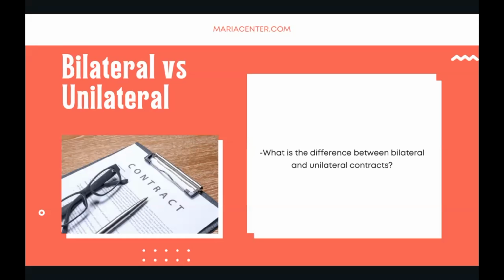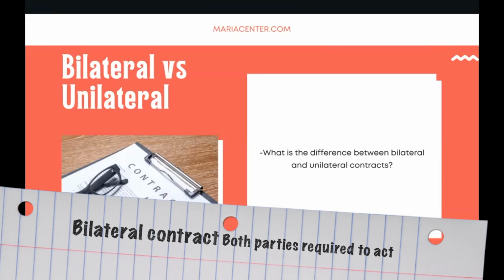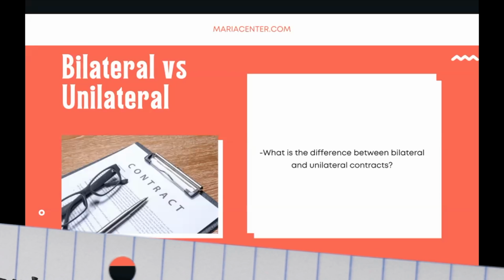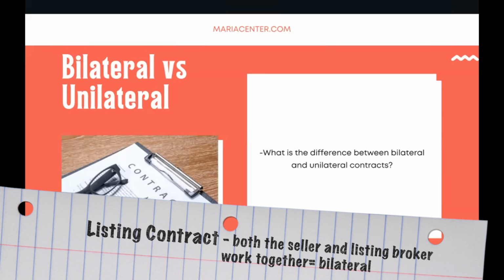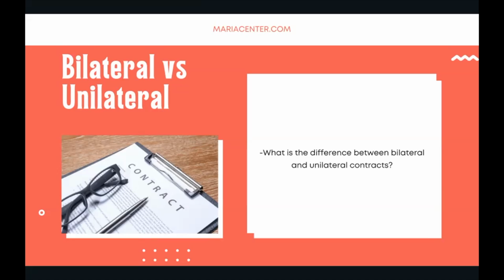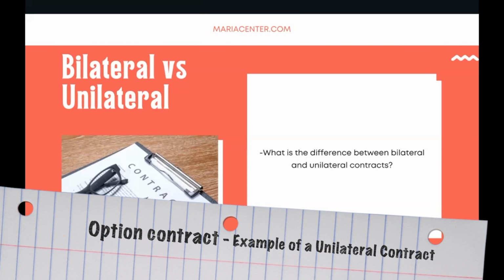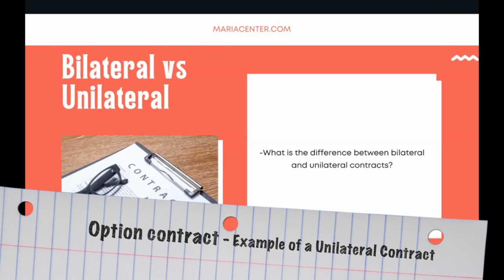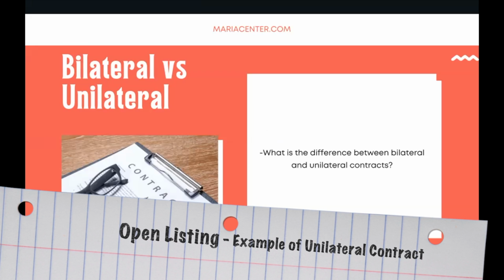Bilateral vs Unilateral Contracts: What You Need to Know for Your Real Estate Exam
Explanations and example of unilateral vs. bilateral contracts for the contracts section of the real estate exam.